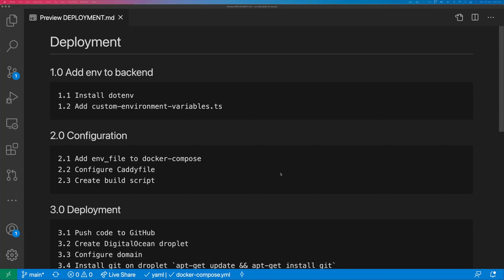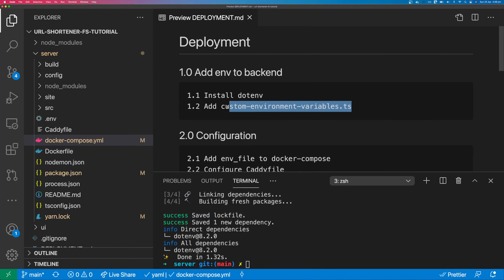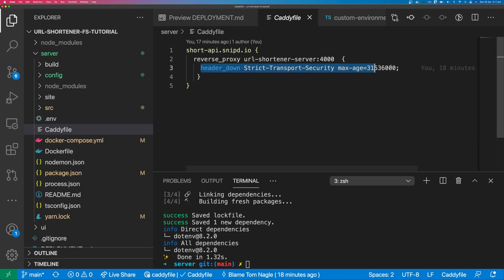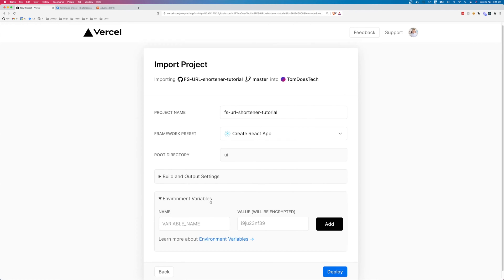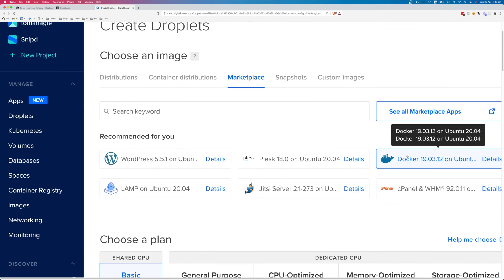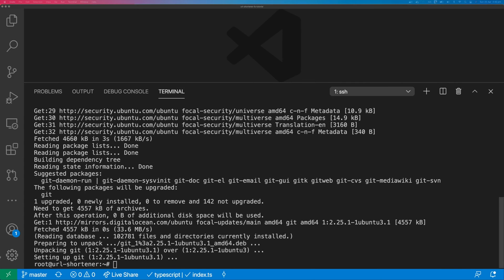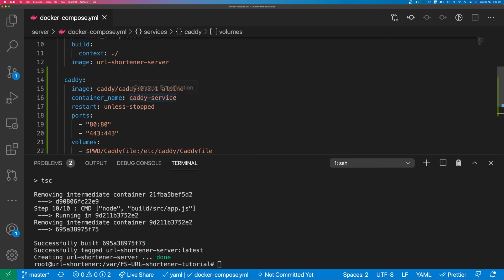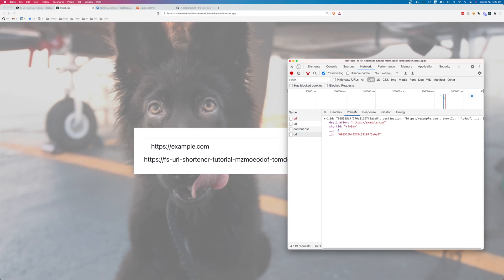Part 3: Deployment - Build a URL Shortener with Node.js, React, TypeScript & MongoDB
Welcome to part 3 of the full stack URL shortener application series. In this video, we deploy the API with Caddy on a DigitalOcean droplet and deploy the user interface with Vercel.

📚 Concepts & technologies covered
- Docker
- docker-compose
- Caddy server